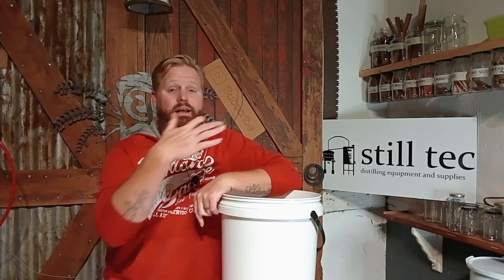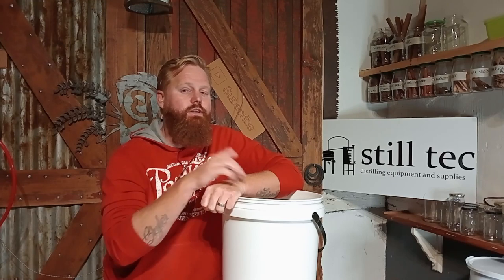B2B Fermentation (Practical), How I do a Sugarwash, Step by Step.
Welcome to part 2 of the Back to Basics, in this video, I will be showing you step by step how I do my sugar washes that I use for in-home distillation.

The recipe I used is as follows:

5kg Pure cane sugar
16l of Water
1 TBS of Citric acid
10g of Super Nutrient
5g of DAP

You can use any nutrient that you want.